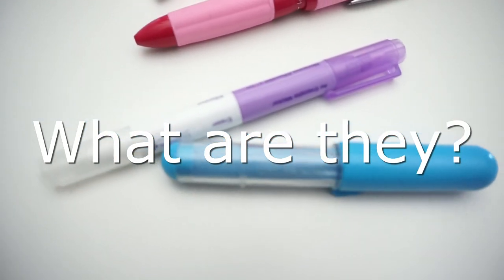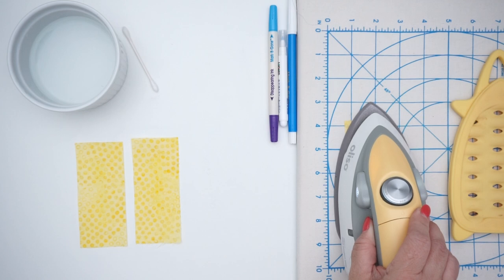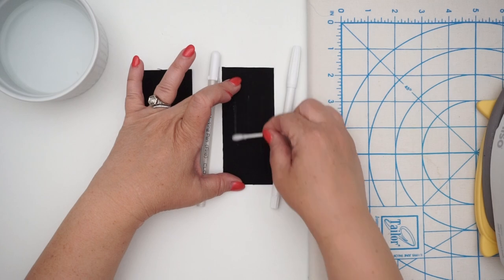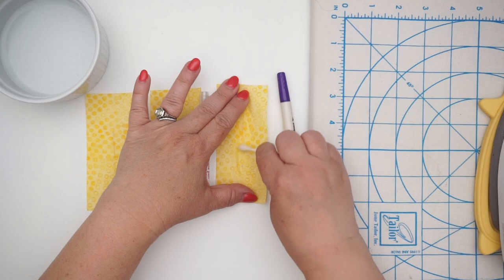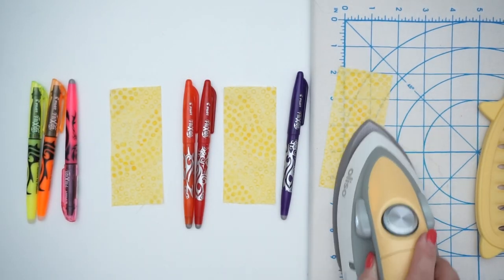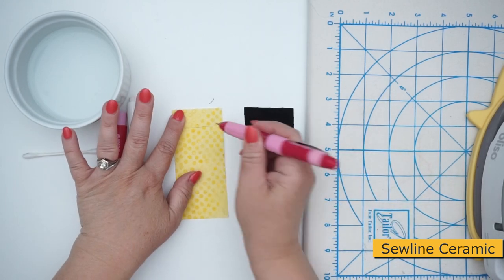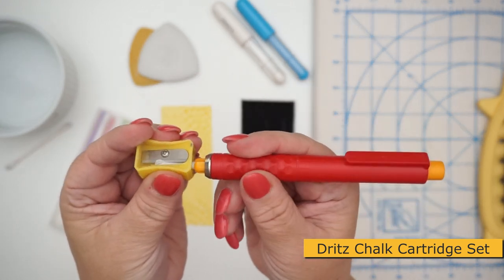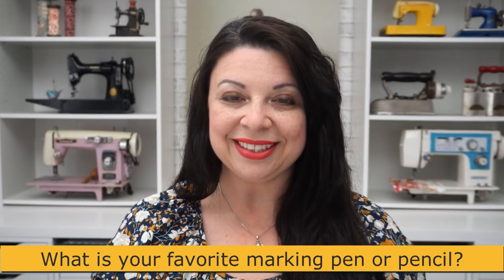Fabric Marking PENS & PENCILS - Which are BEST?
Hello, Sewing Bees! Which one is the BEST? Today we are talking about Fabric Marking Pens & Pencils and I'm doing a countdown PLUS showing you how to use each one along with the pros and cons! I've got my favorites and you will see what I like and why it is the BEST!

● ▬▬ ●  IN ORDER AS SHOWN ● ▬▬ ●

Dritz Mark B Gone
Leonis Water Erasable
Dritz Dual Purpose Mark B Gone
Dritz Mark B Gone White
Clover White Marking Fine Pen
Dritz Dual Purpose Disappearing Ink
Leonis Air Erasable Pen
Clover Air Erasable Marker with Eraser
Frixion Pen
Frixion Highlighter
Clover Water Soluble Pencils
Sewline Ceramic:
Three colors
Clover Chaco Liners
Tailors Chalk
Dritz Chalk cartridge set